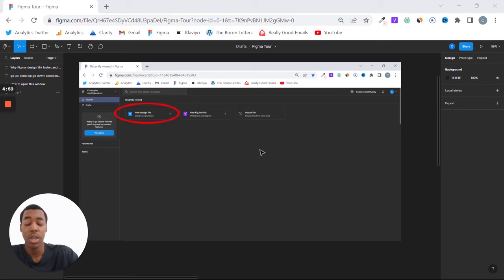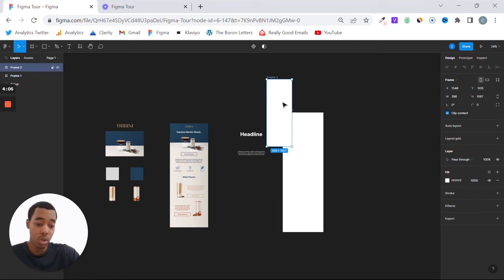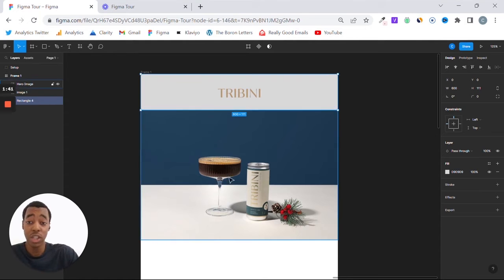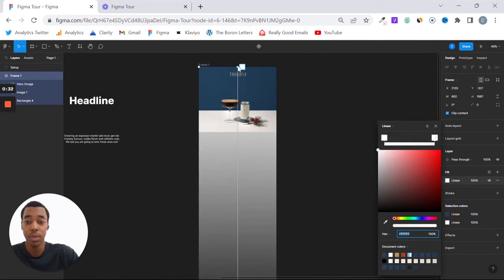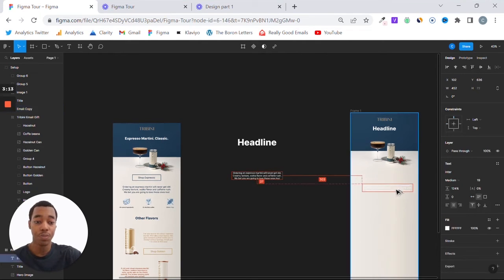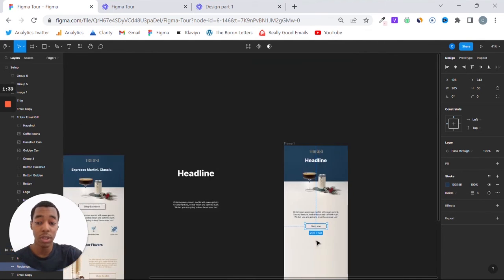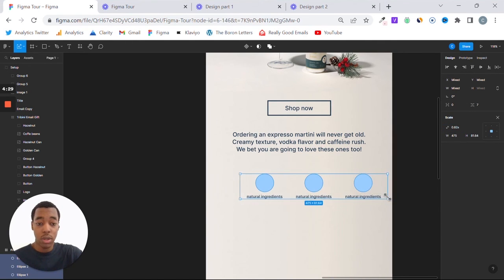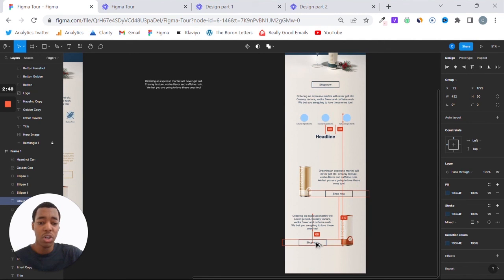How To Design Emails In Figma For Klaviyo (2024)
In this video you'll learn how to optimise your Klaviyo emails using the best design tool, Figma. This is going to make your branding shine, and avoid the "dropshipper-look."

If you want us to guarantee you $30k-$100k dollars in new revenue with email marketing